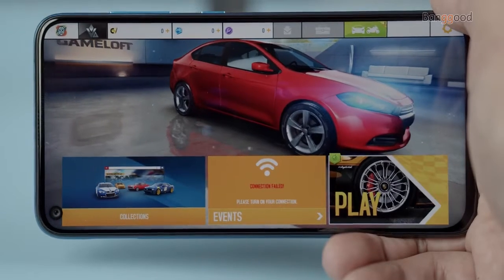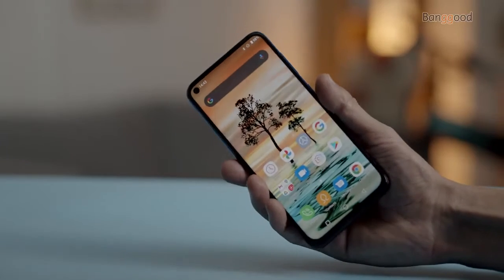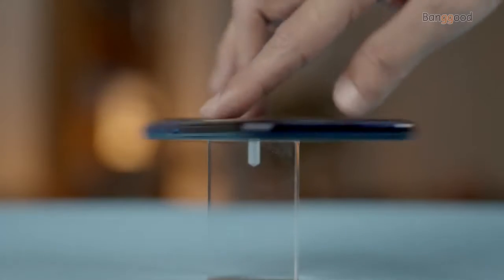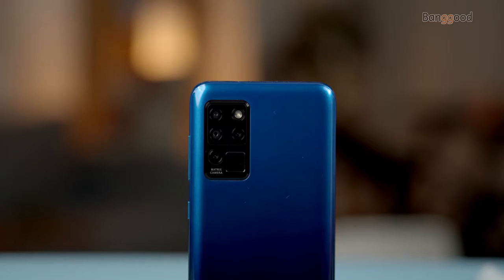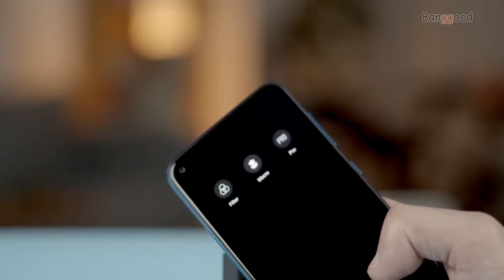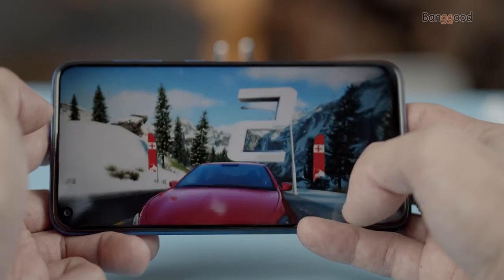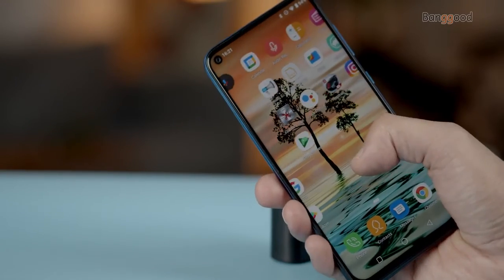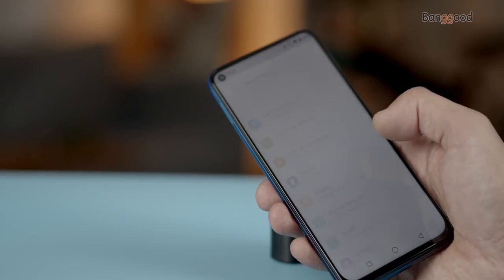OUKITEL C21- the newest smartphone/Banggood product reviews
In this video will be shown the overall vıew of the OUKITEL C21 smartphone and unboxing.

OUKITEL C21 6.4 Inch FHD + Hole Display 4000mAh Android 10 20MP Front Camera 4GB 64GB Helio P60 4G Smartphone - Blue Global Version

Description
Oukitel C21 runs on MediaTek Helio P60 CPU clocked at 2.0 GHz and Mali-G72 GPU, 4GB of RAM, and 64GB of internal storage. Oukitel C 21 got the display with 1080PX by 2340 pixels resolution and surfaces with a punch hole notch housing the selfie camera. There is a 16-megapixel primary camera with f/2.0 aperture and 2mp macro lens, a 2-megapixel dedicated bluer lens, and a 2mp auxiliary camera with some extra functions such as filters, macro framing, and pro settings.